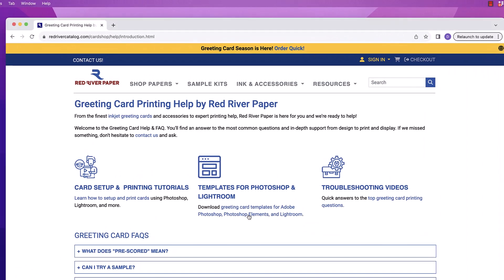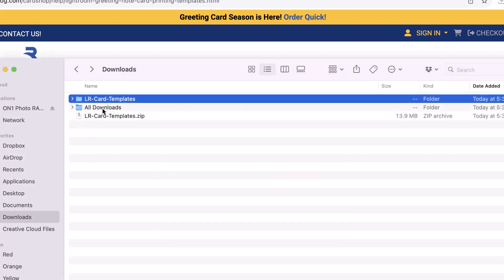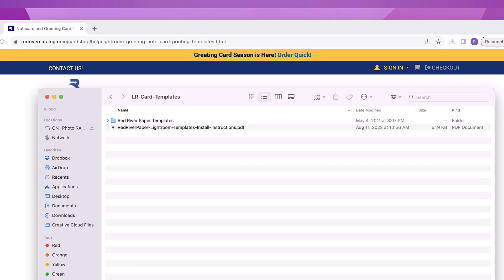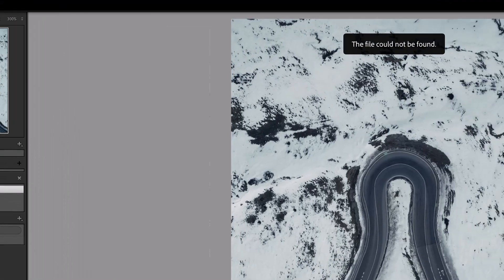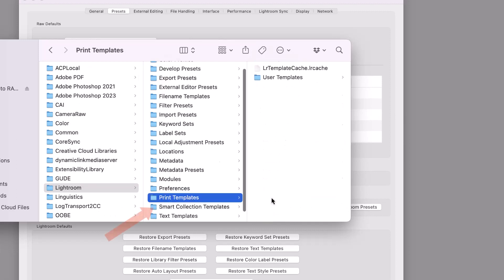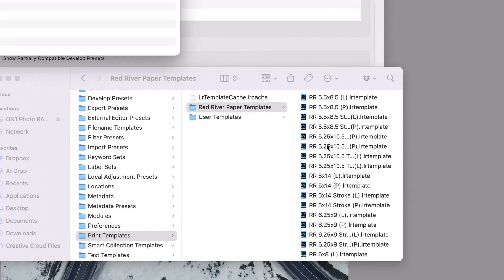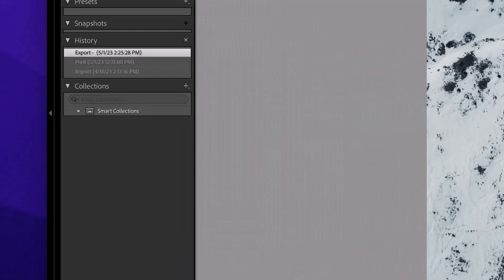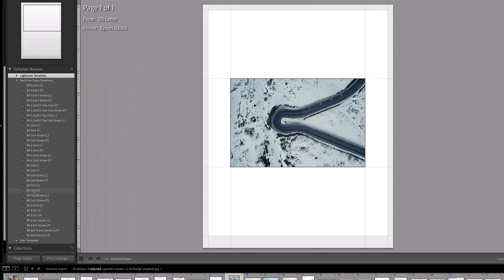How to Install Red River Paper Lightroom Greeting Card Templates Mac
A brief tutorial showing you how to install Red River Paper's greeting card templates for Lightroom on a Mac.

Our card templates give you an easy way to use Lightroom to design and then print custom photo and art greeting and note cards.

About Red River Paper

THE BEST PHOTO & FINE ART QUALITY INKJET PAPER

We are selective, particular, and exact in the curation of our products. There is no bad paper here - we have made sure of it by listening to exactly what you need AND want. Our proprietary collection, coupled with other best-of-the-best products, makes up a collective blank canvas for you to create on - from papers to cards to specialty stocks. As creators, be it through the lens, a brush, a story, or a plan, you hold a mirror to the world and defy time to make sure a moment or memory is saved forever.